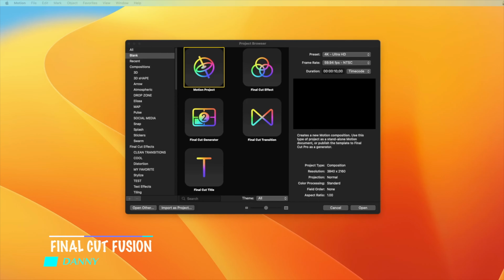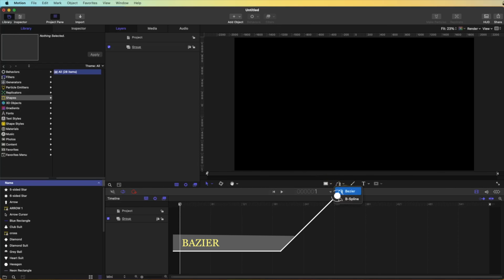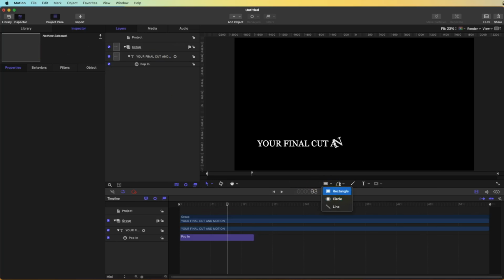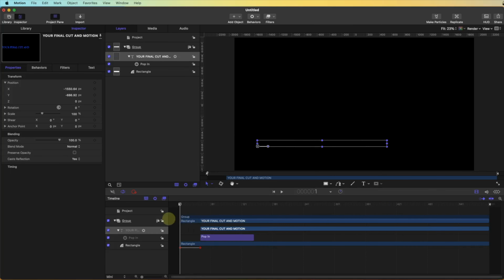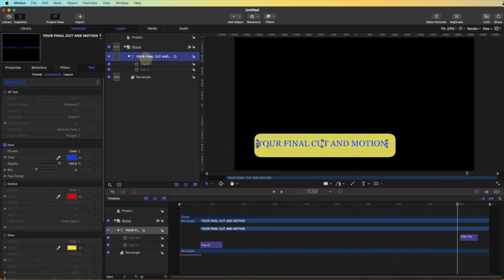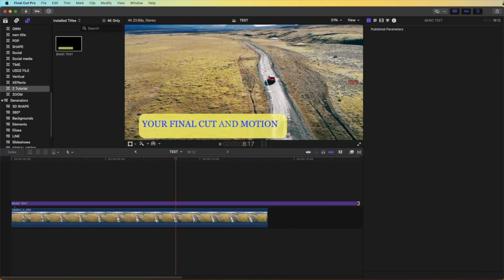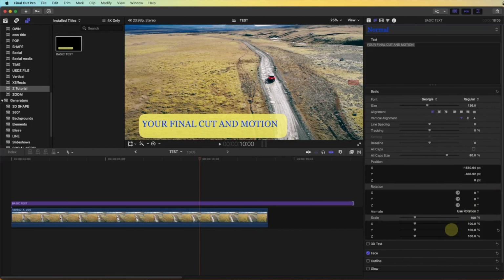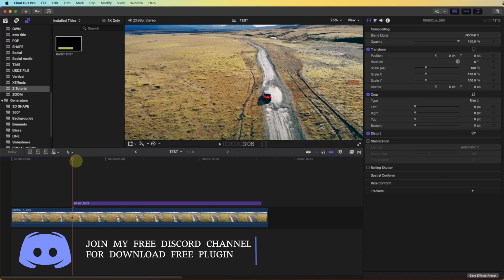MOTION 5 TUTORIAL PART 1 , basic information with create simple text